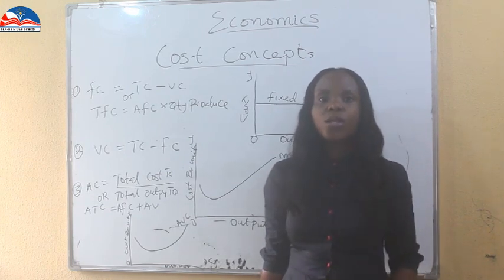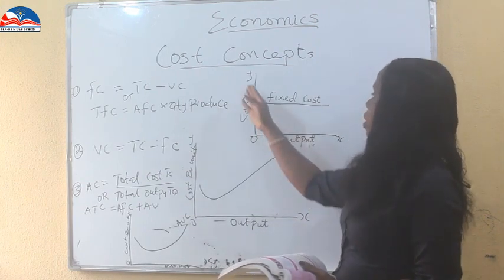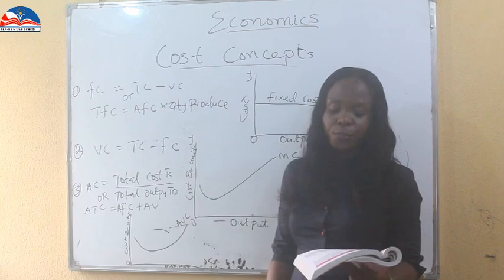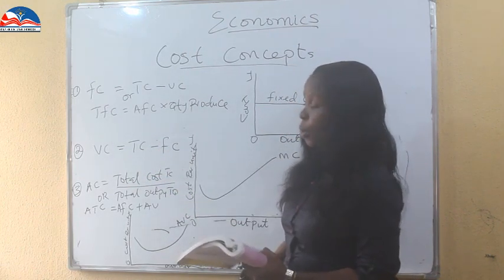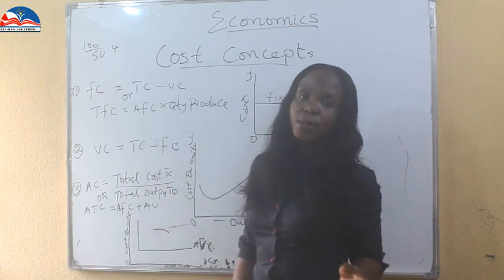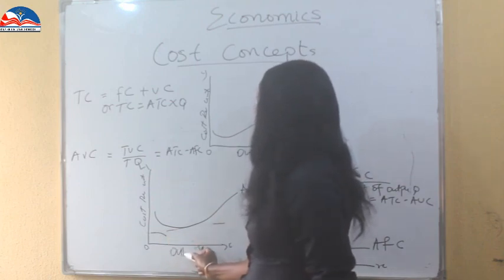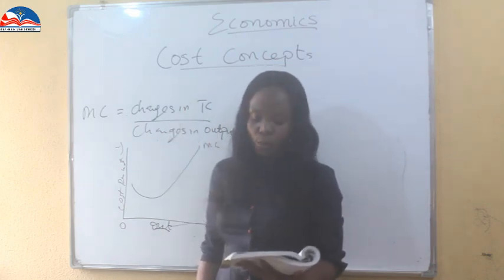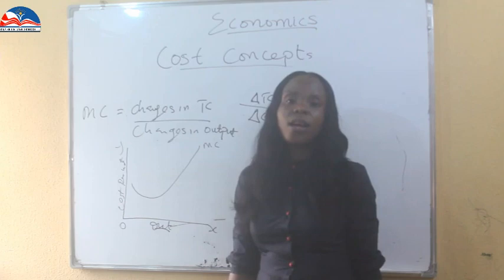Economics. Cost Concepts. Episode 2 SS2